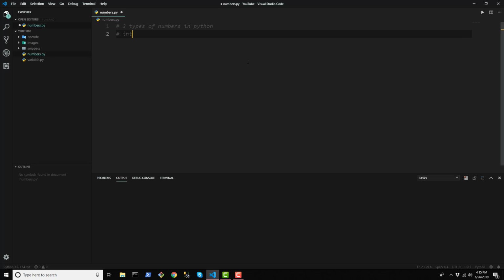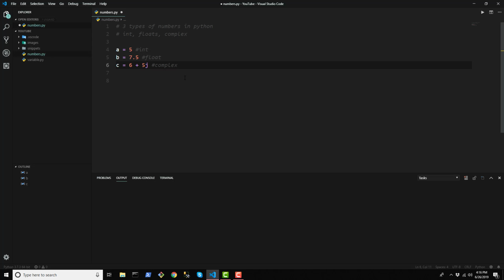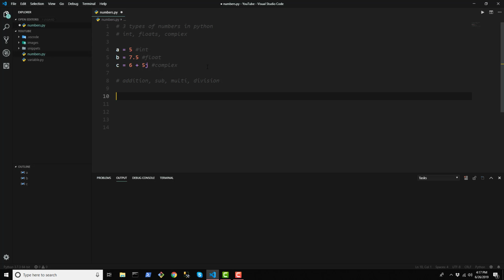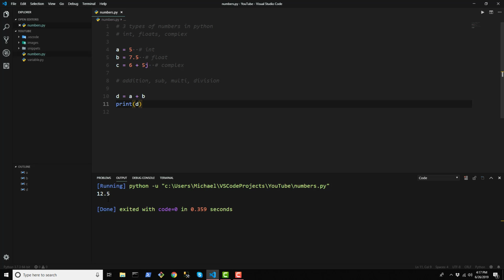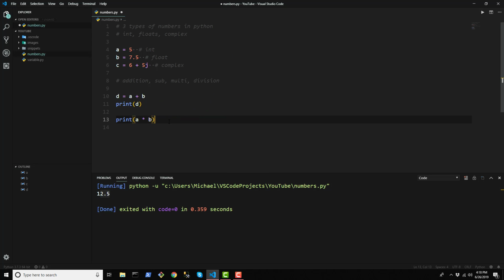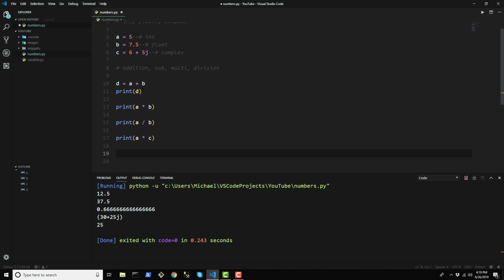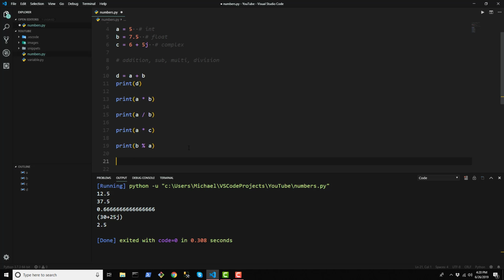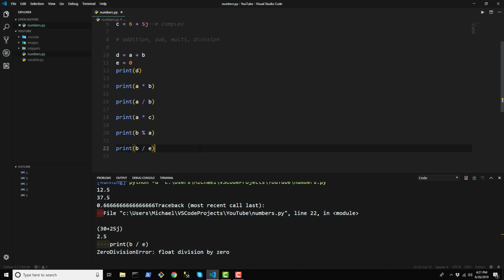Python 3 Programming Tutorials 04: Numbers with Arithmetic Operations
In today's lesson, I'll be teaching you about the different arithmetic operations that you can perform on a number data type in Python.